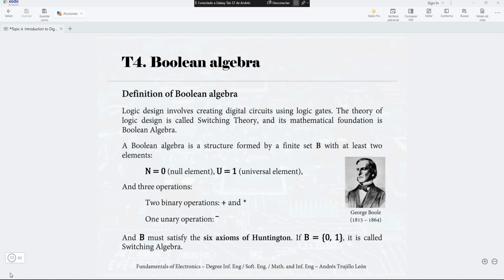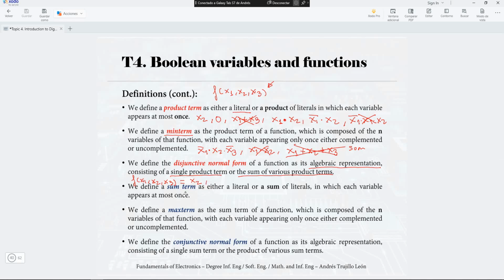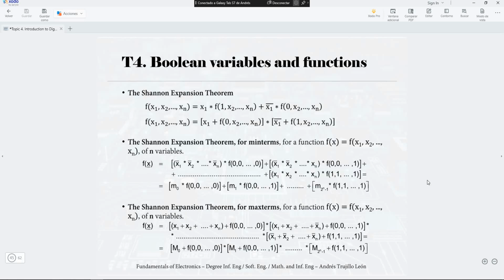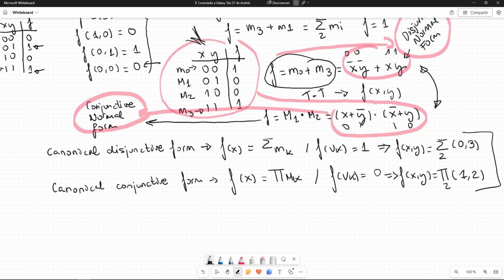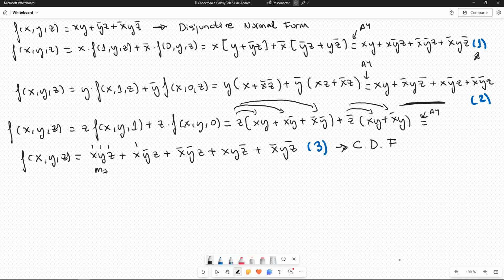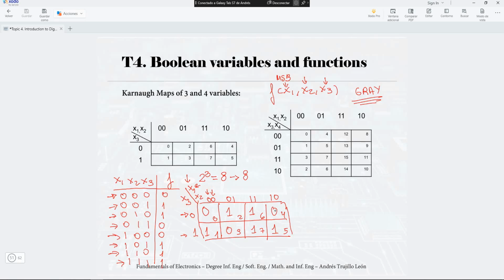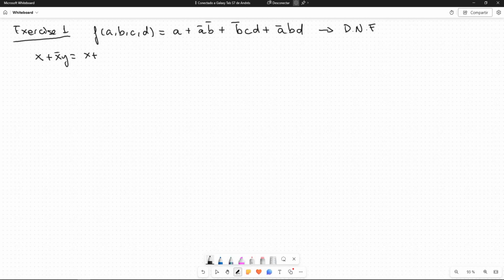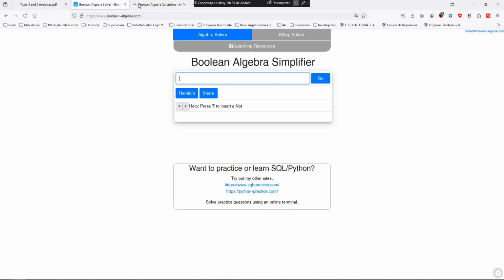Fundamentals of Electronics: Topic 4, Lesson2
Second lesson of Topic 4: Introduction to Digital Systems.